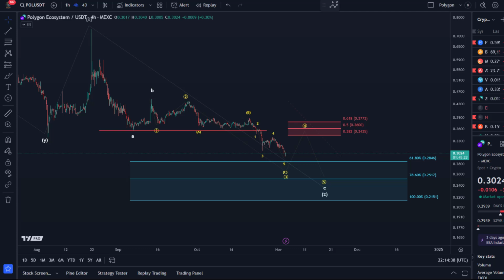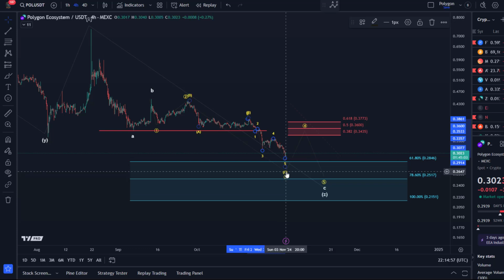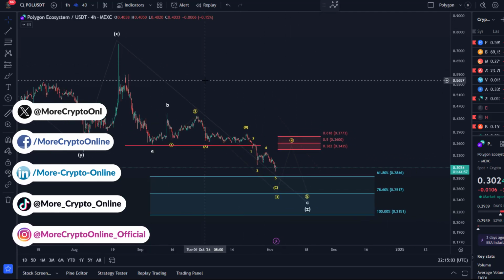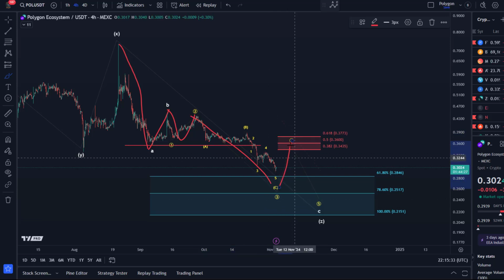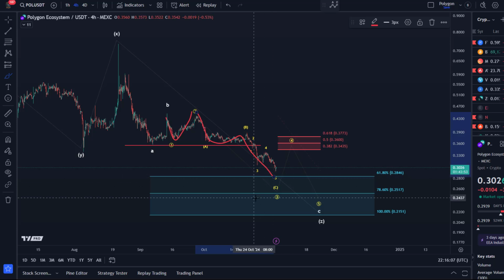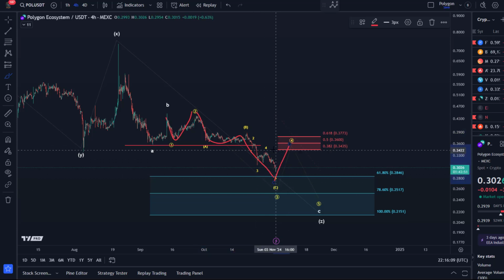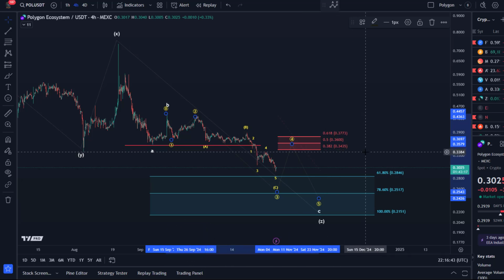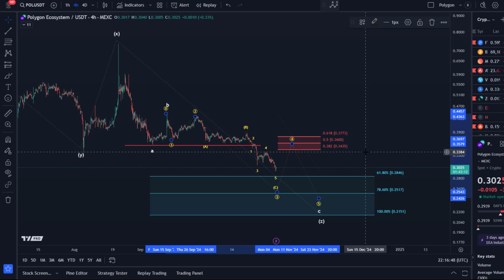Polygon MATIC Price News Today - Elliott Wave Technical Analysis Update, This is Happening Now!